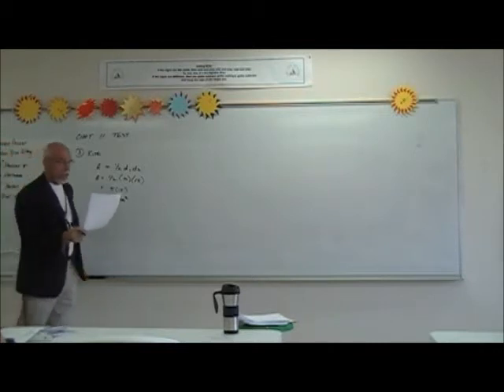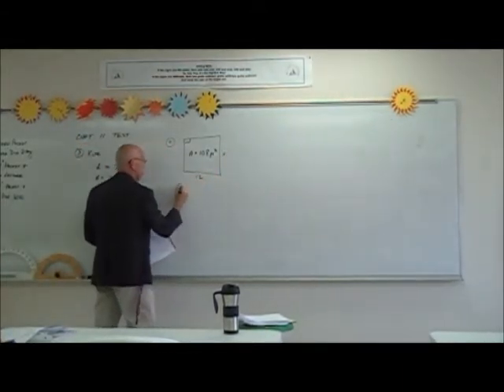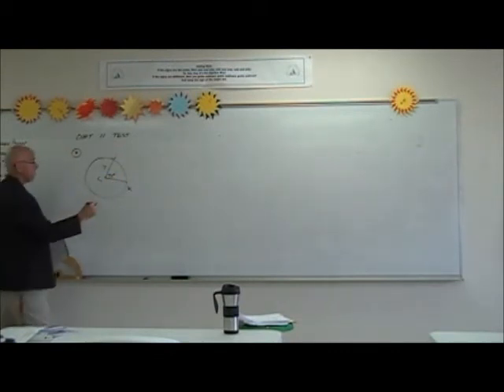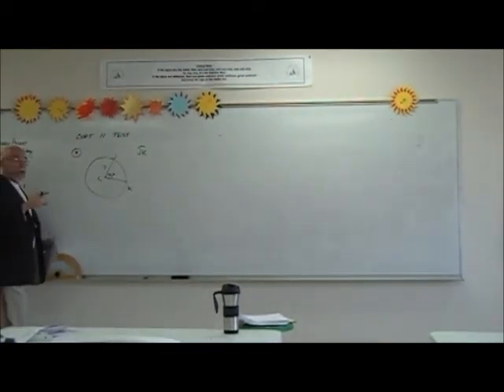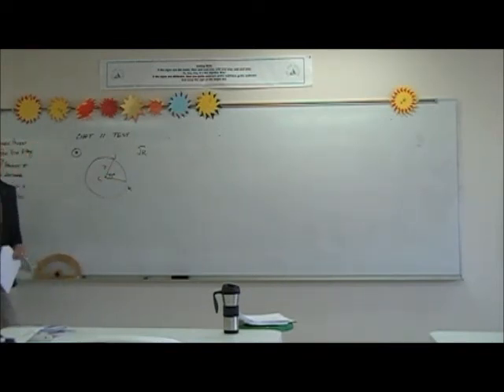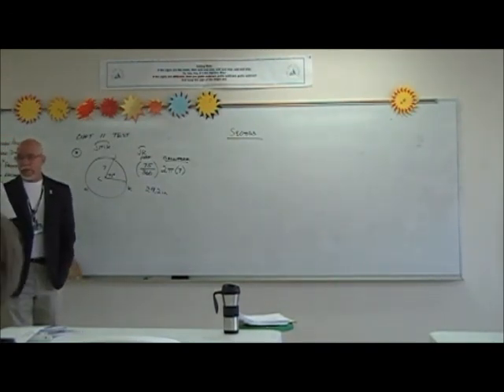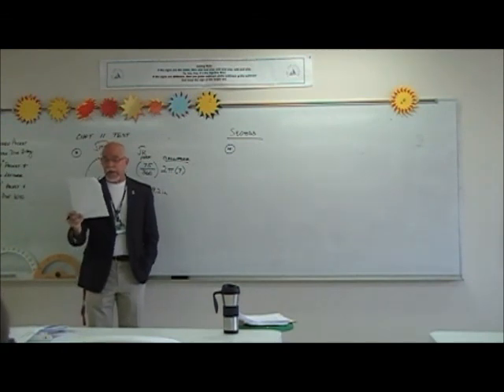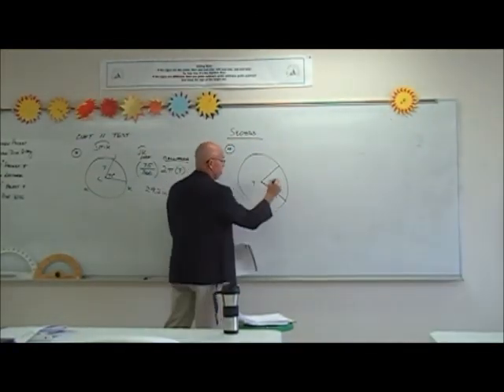Chpt 11 Review part 1 5-17-11.wmv